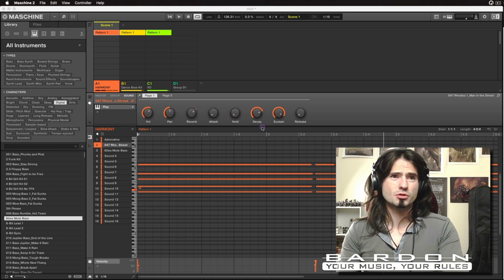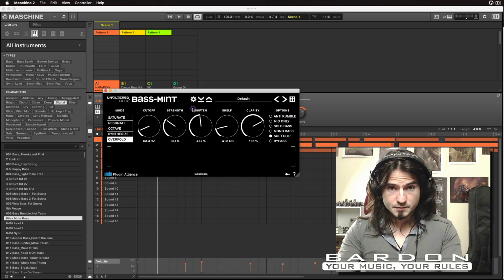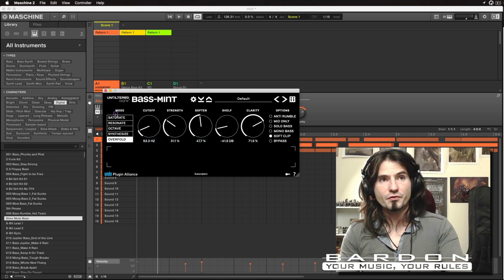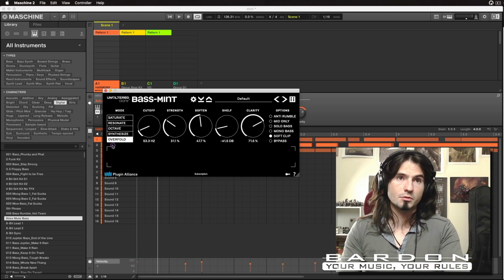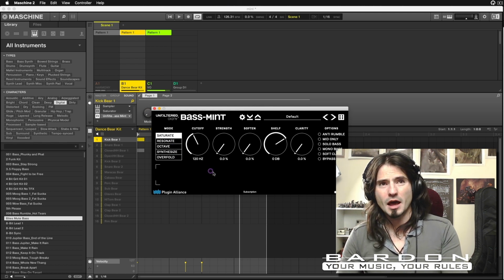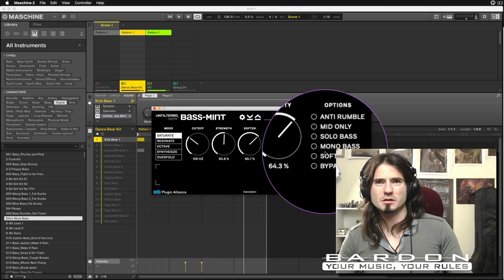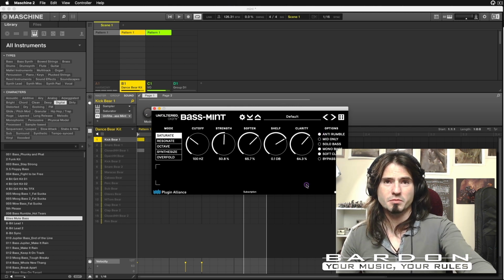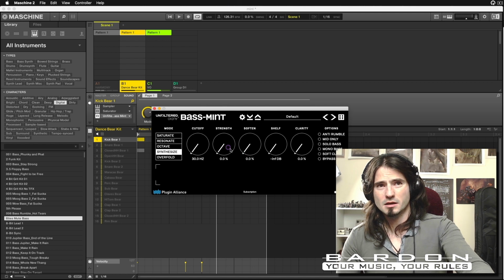Instant Punchy Kick Drum Sound | Unfiltered Audio Bass Mint Plugin Alliance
Get a tight and punchy kick drum sound instantly by using this Unfiltered Audio Bass Mint Plug in part of the plugin alliance mega bundle. Get huge 808s, Rock Kick drums and Bass Guitar and music production.

0:00 Intro
0:40 Overview
4:40 Using it on Kick Drum
10:35 One More Thing...